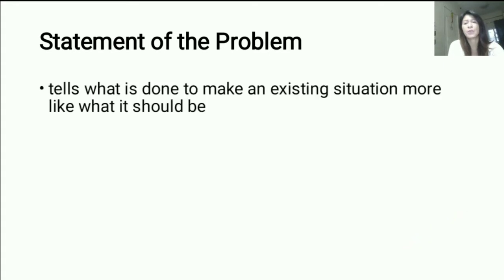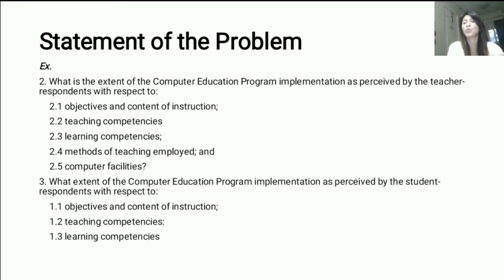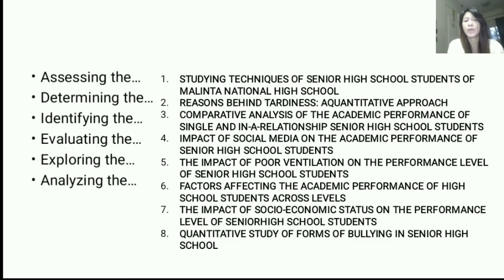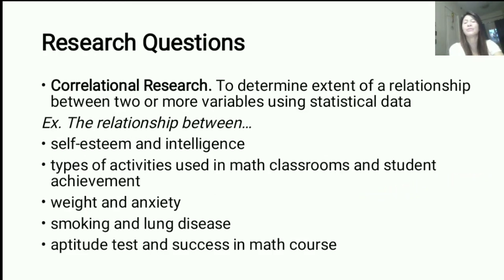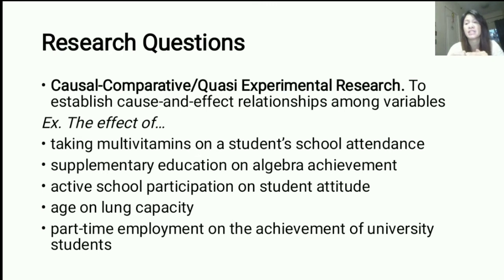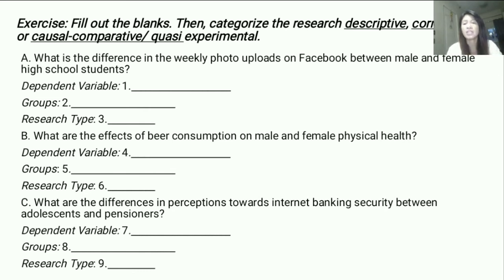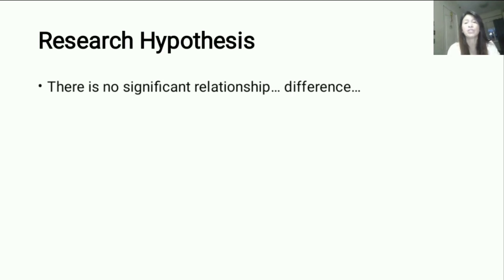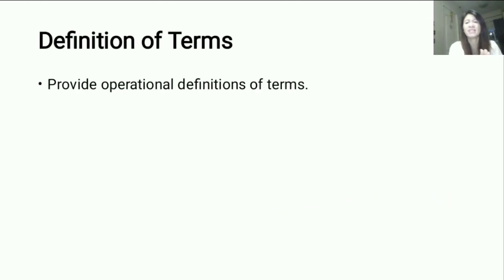PR2 Lesson 3: WRITING CHAPTER 1_part 2